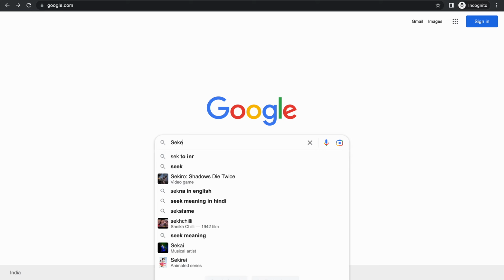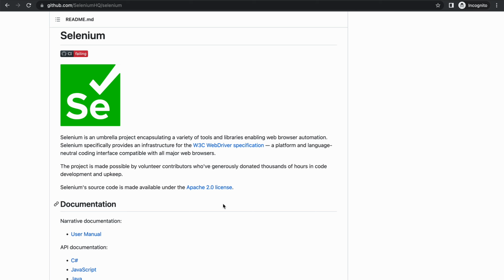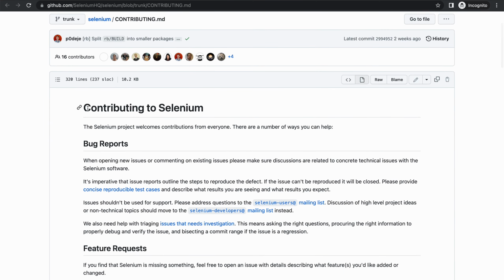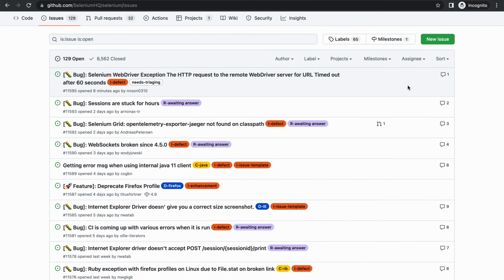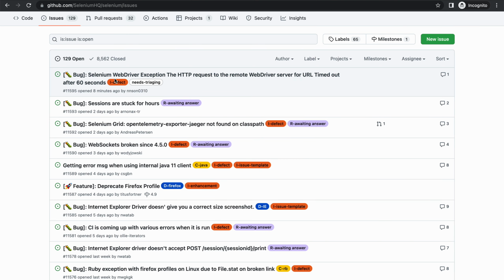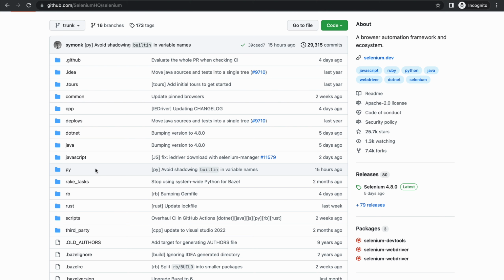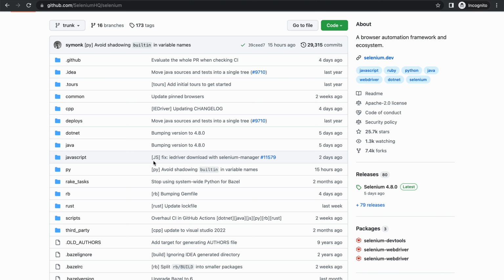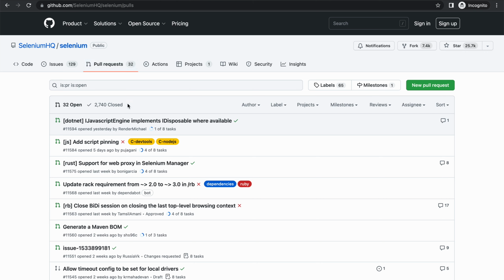Join the Open Source Revolution: A Hands-On Tutorial for Contributing to Selenium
In this video I have explained How can you contribute to open source projects as tester. I have taken an example of Selenium but you can use the same steps for any open source project.